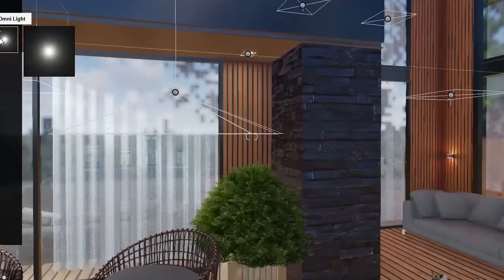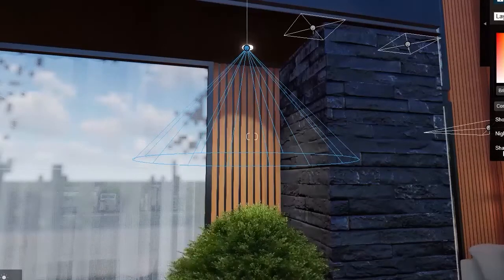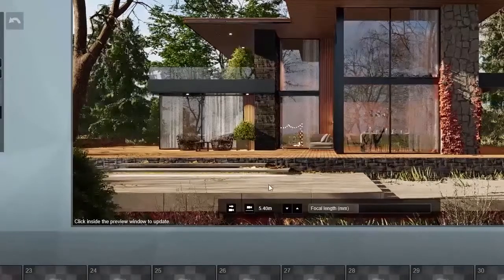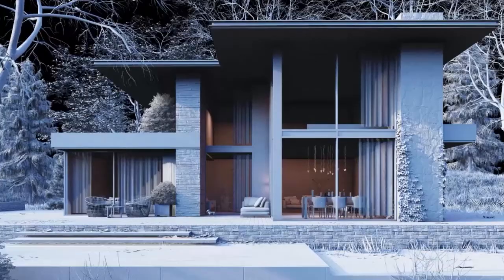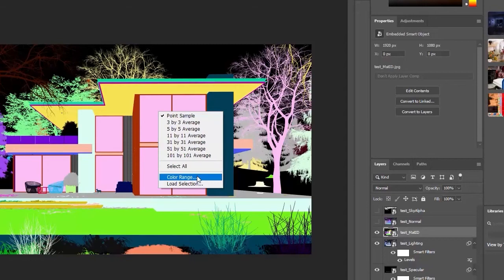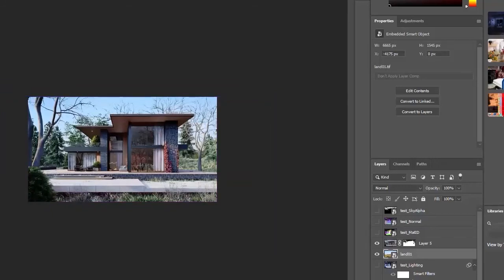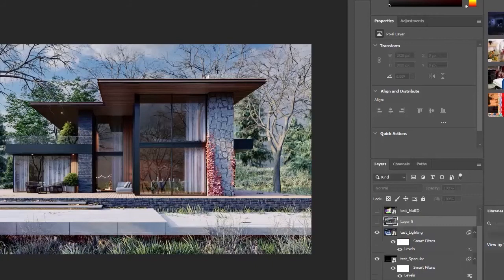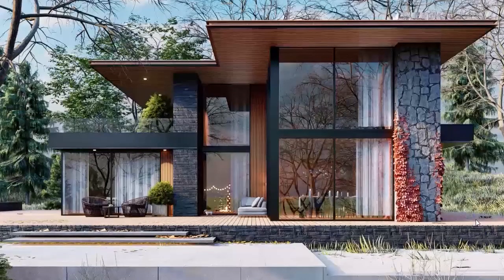Lumion Rendering MASTERCLASS | step by step from beginning | Lesson 14